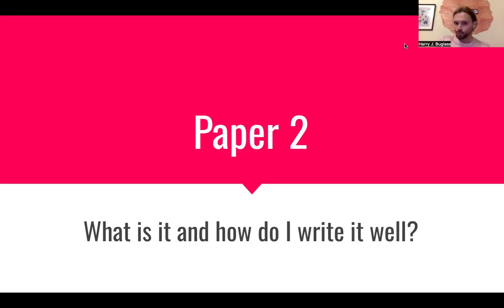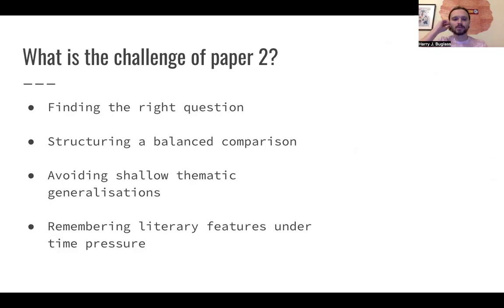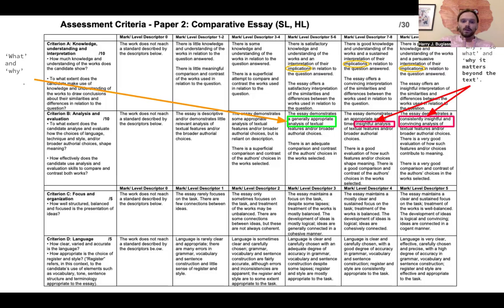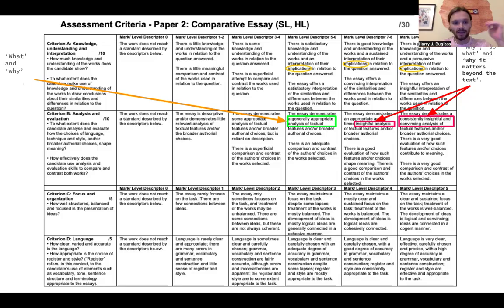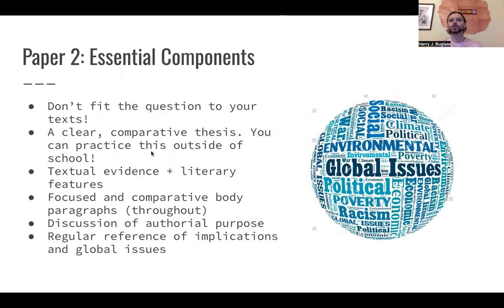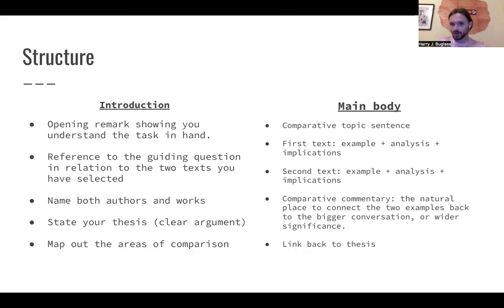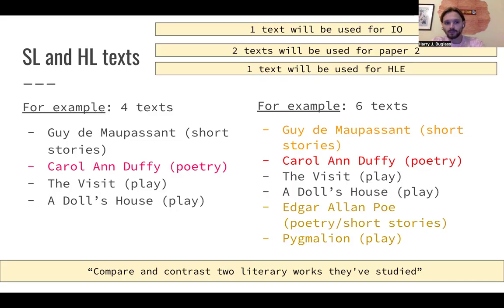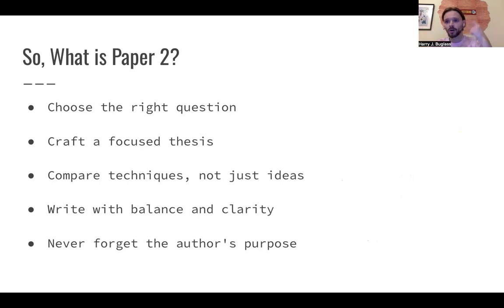Paper 2: From Text Selection to the Rubric!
What is paper 2? With what are you expected to provide your examiners?